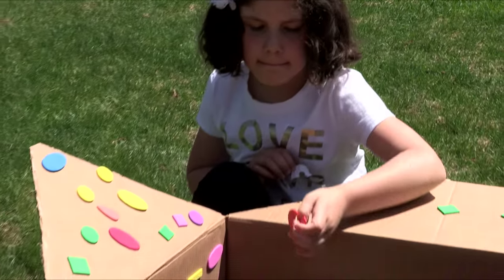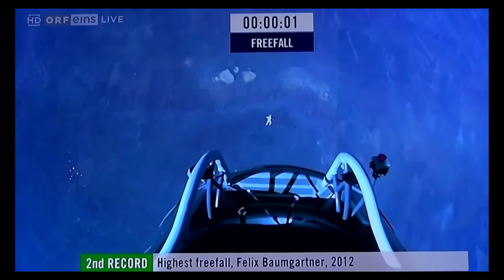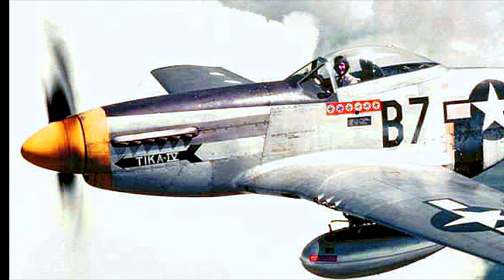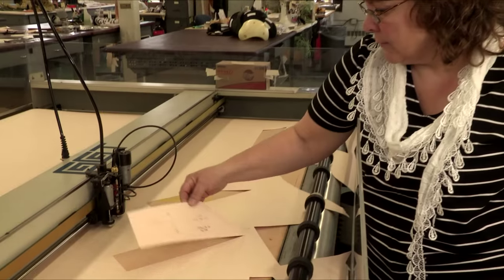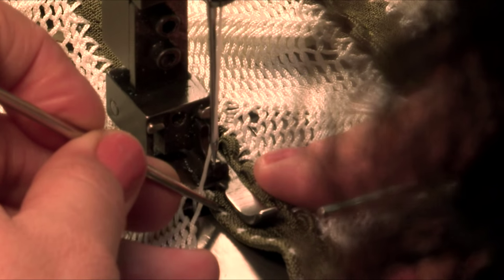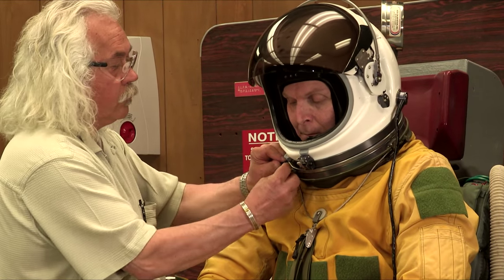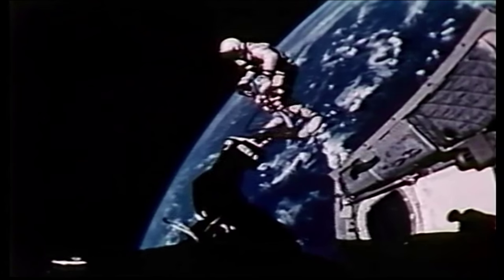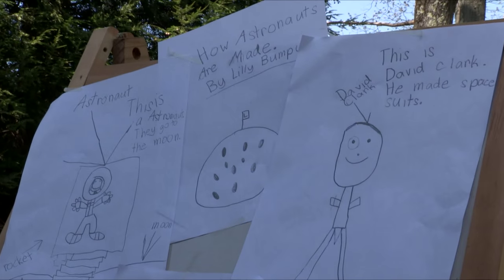The Sky Is Not The Limit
Please enjoy this video produced by Illustra Visions, for the David Clark Company 80 Year Anniversary exhibit at the Worcester Historical Museum

THE SKY IS NOT THE LIMIT exhibit in the Booth Gallery explores how David Clark transformed his company and reached new heights in protective self-contained environments for high altitude pilots and astronauts.  Many never seen by the public products will be on display.

This exhibit is supported in part by the Wyman-Gordon Foundation and the Worcester Arts Council.